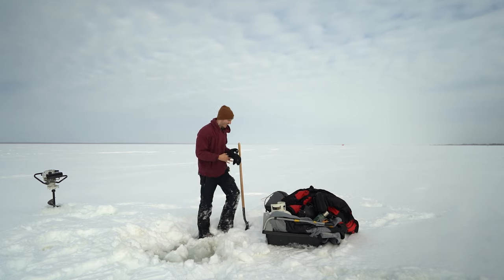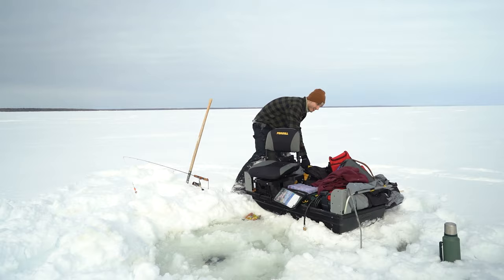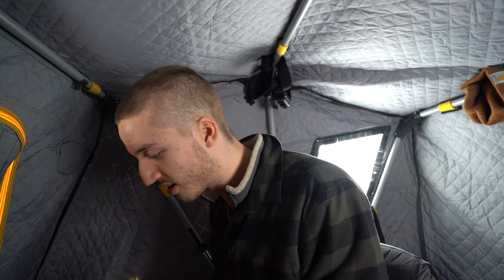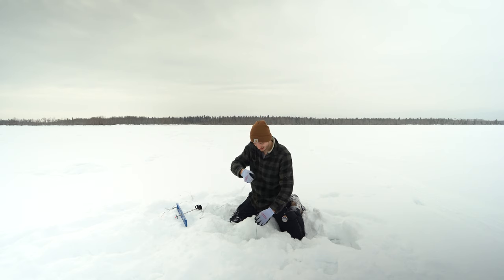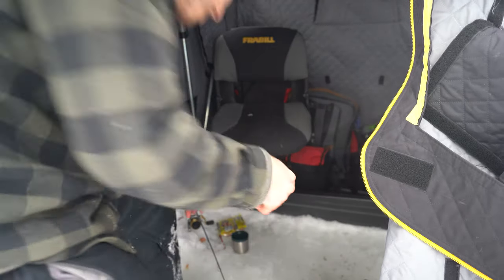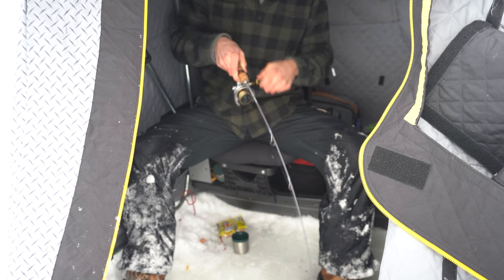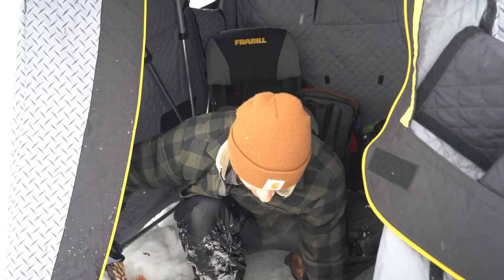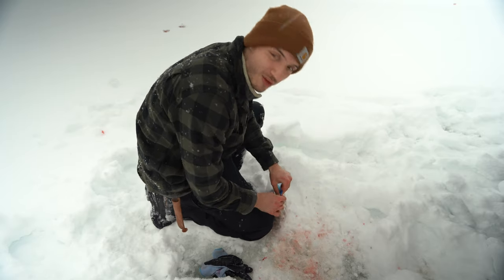ICE FISHING Using Only HOT DOGS As Bait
Well, this was one for the record books. Grab a snack, sit back, relax, and enjoy.

MY CAMERA GEAR I USE!!! ⬇️⬇️⬇️

Camera Bag - PeakDesign Everyday Bag 30L
Camera Clip - PeakDesign Camera Clip
Action Cam

Vlog Lens 16-35 f/4
50mm f/1.8 Lens
85mm f/1.4 Lens
Tripod L-Bracket
Variable ND Filter
CPL Filter
Camera Mic

SD Cards/Readers:
Micro Ones (for drones and gopros)
Photography/Videography Cards
SD Reader - Insignia SD Card Reader
Hard Drive

Software :
Adobe Lightroom CC
Adobe Photoshop

CAMPING GEAR I STAND BY! ⬇️⬇️⬇️

Tent - Marmot Tungsten 1P
Hiking Boots
Best Budget Bushcraft Knife
Best Bushcraft Knife
Best Axe Money Can Buy - Gränsfors Bruks Small Forest Axe
Pocket Saw
Inflatable Pillow
Water Filter
Sleeping Bag - MEC Centaurus Wide 0°
Sleeping Pad
Tiny Stove
Titanium Pot
Ferro Rod

Track: Ikson - Blue Sky [Official]